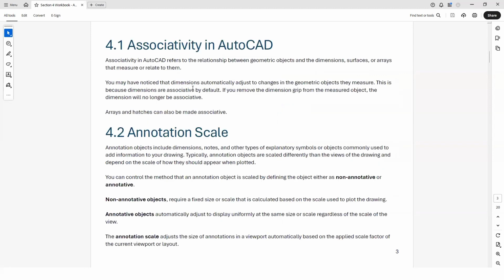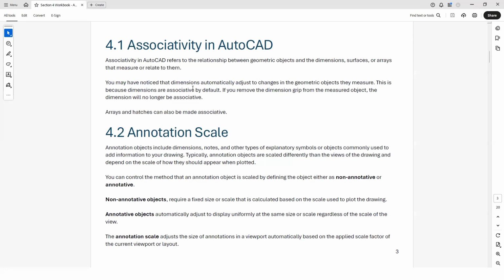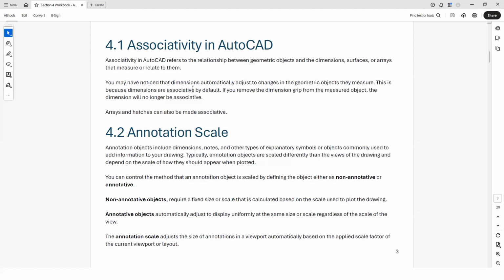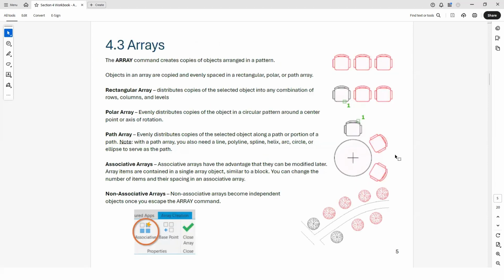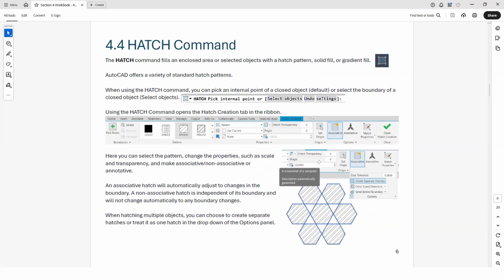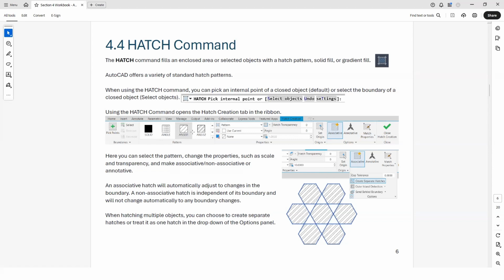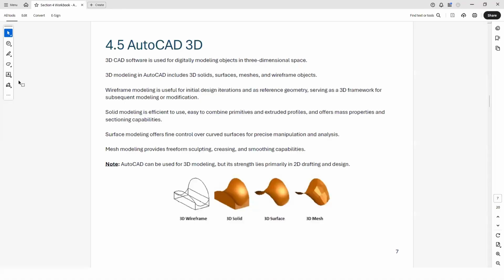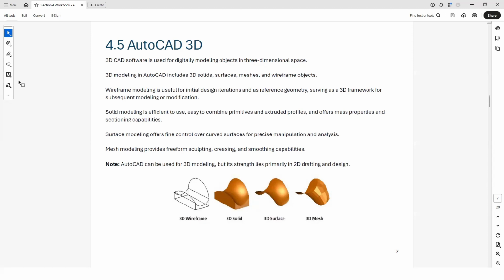V27 Section 4 Advanced Commands Workbook